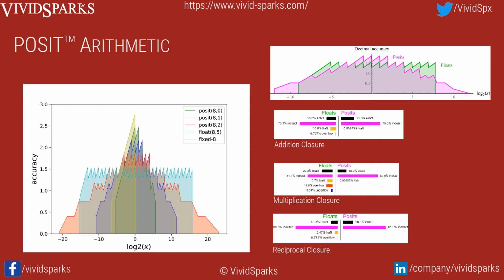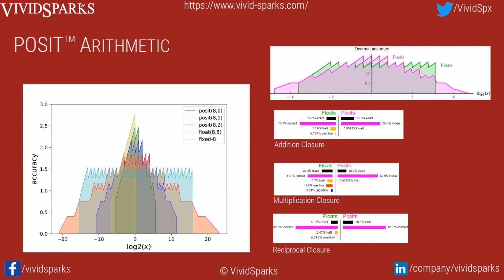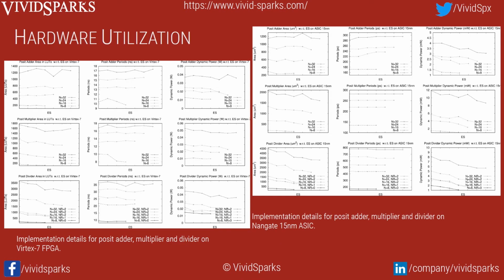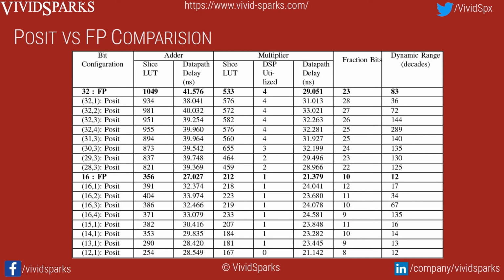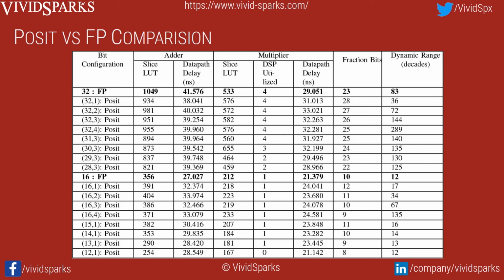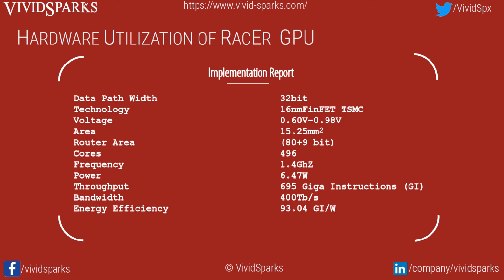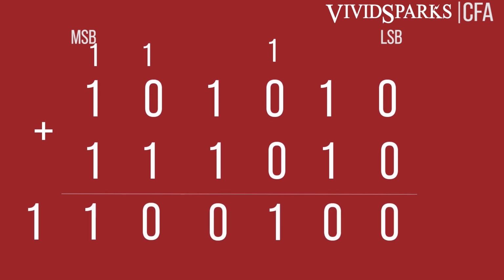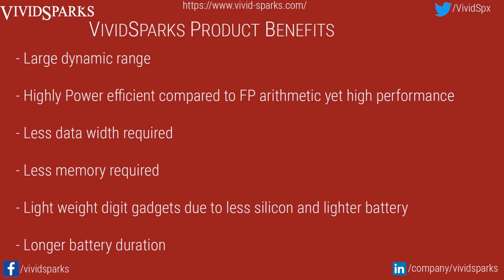Hardware Utilization of VividSparks Products.